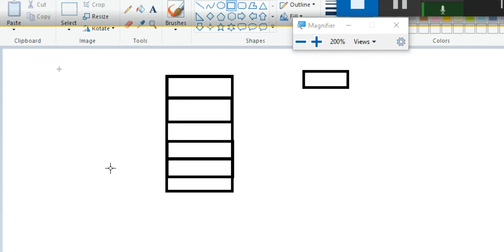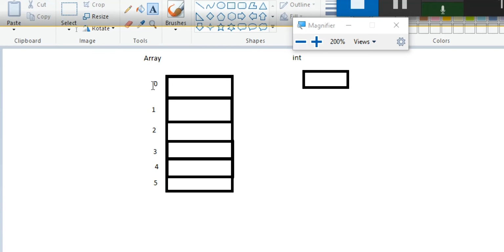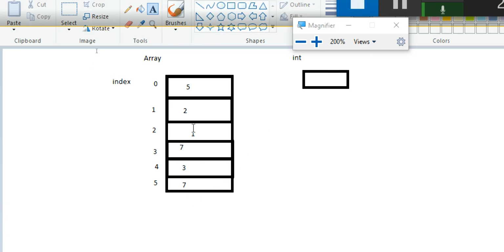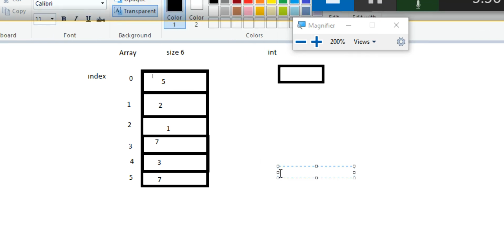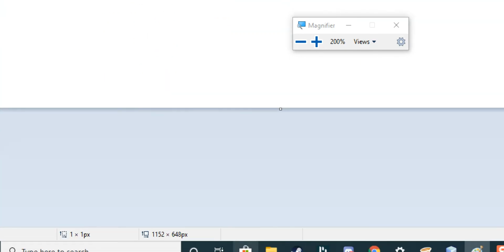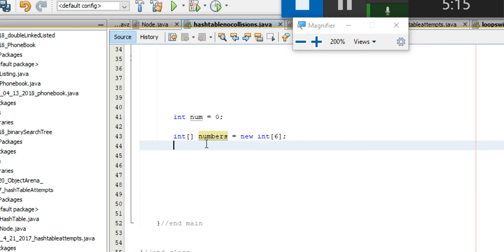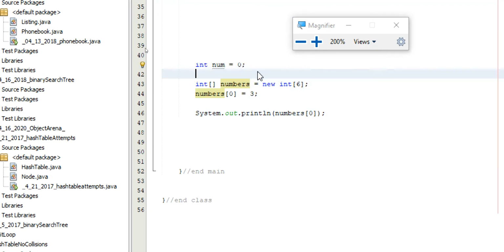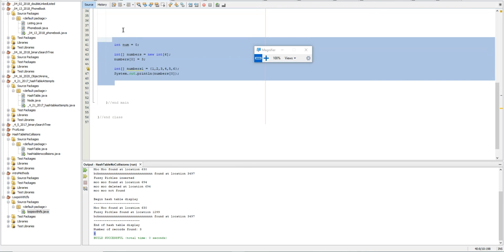Introduction to Arrays - Java One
A quick introduction about how arrays work